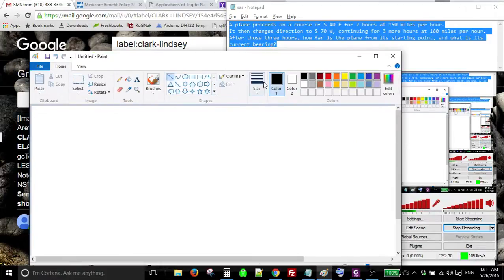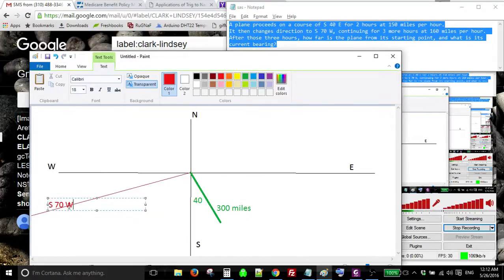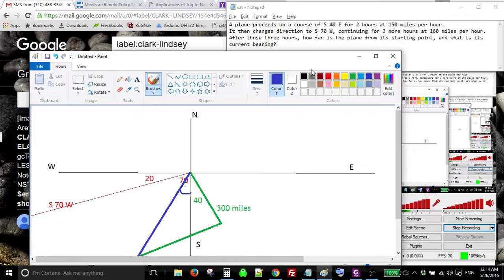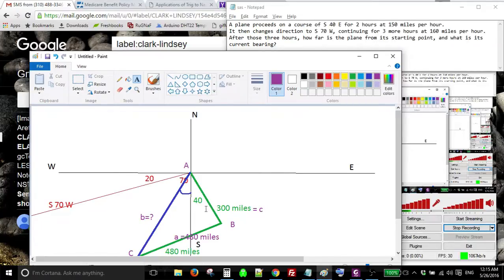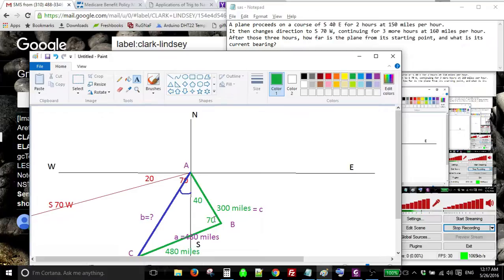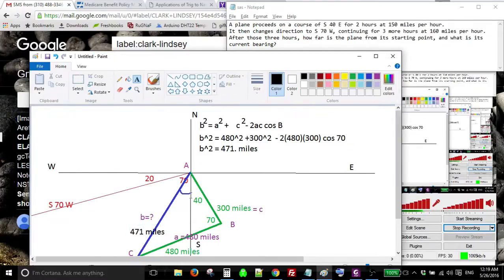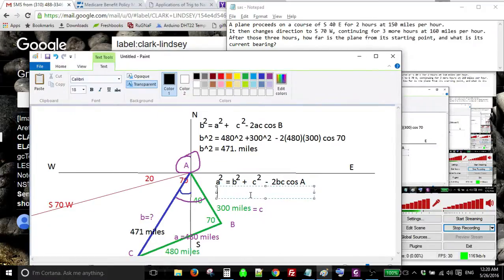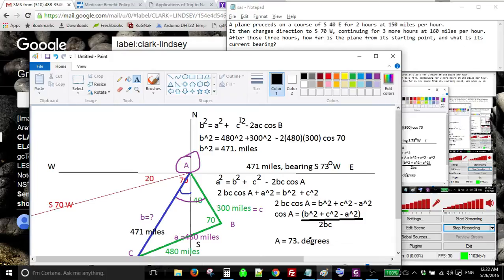directional bearing problem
A plane proceeds on a course of S 40 E for 2 hours at 150 miles per hour.  It then changes direction to S 70 W, continuing for 3 more hours at 160 miles per hour.  After those three hours, how far is the plane from its starting point, and what is its current bearing?